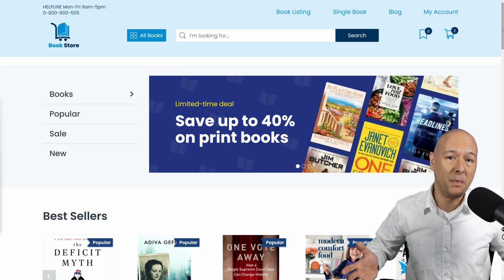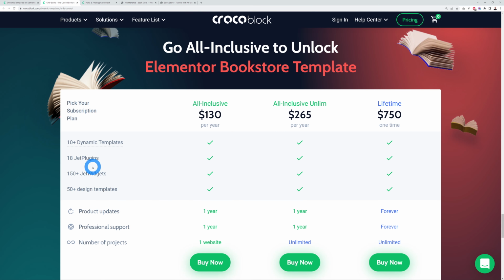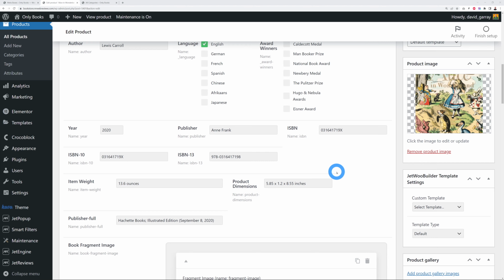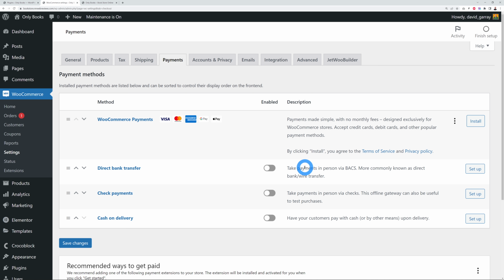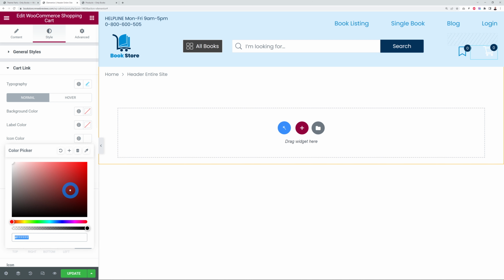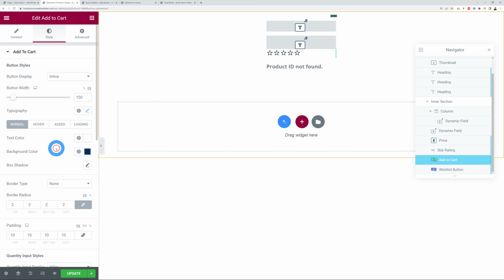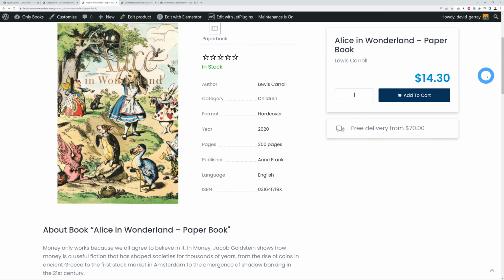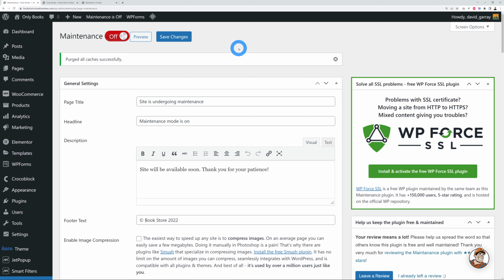How To Make A Website To Sell Books Online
Today we are going to discover how to make a websie to sell books online. So if you want to sell new books, second hand / used books or even collector's items this will work fine with this solution.

INITIAL SETUP
00:00 Introduction
02:02 Hosting and domain name registration
09:41 Wordpress Dashboard Essential tasks
12:23 Installing a Maintenance mode page
13:57 Our main theme / plugins and widgets

PRODUCTS
22:10 Products section presentation
24:19 Product Categories
27:00 Book genre [tags]
28:17 Book specs and custom meta fields

WOOCOMMERCE
38:09 General settings
40:04 Products settings
41:15 Setting up the taxes
43:39 Shipping
45:58 Payment methods
47:41 Settings up our essential ecommerce pages
49:44 Running a test order and processing it

CUSTOMIZING OUR TEMPLATE
53:17 Header and menu section
01:10:24 Customizing our Home page
01:27:11 Customizing the Single product page
01:32:39 Creating custom pages
01:39:21 Footer section
01:46:40 Before you launch the website

✅ MY FAVOURITE TOOLS TO CREATE ONLINE PROJECTS